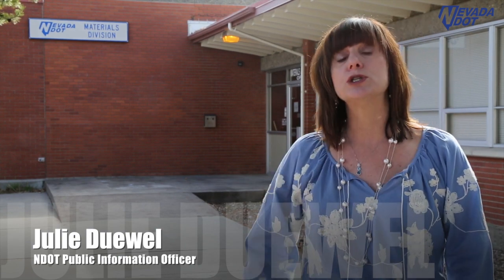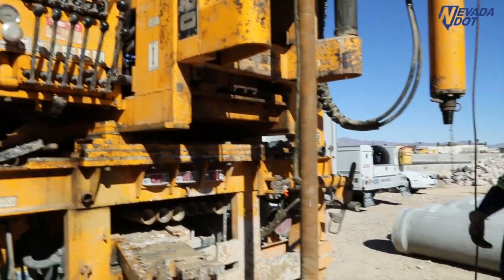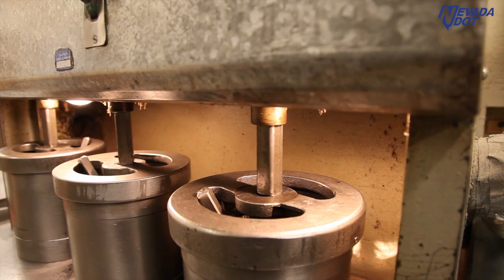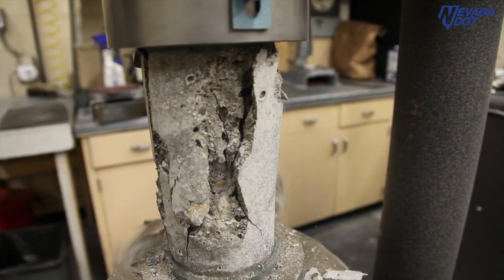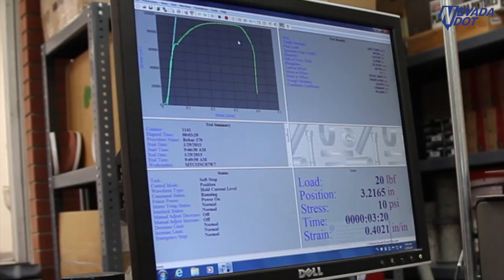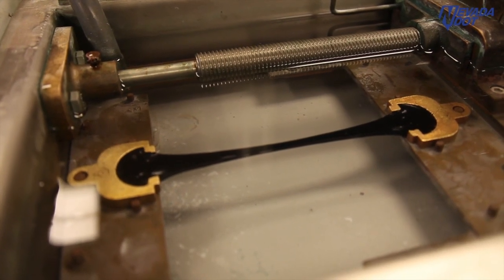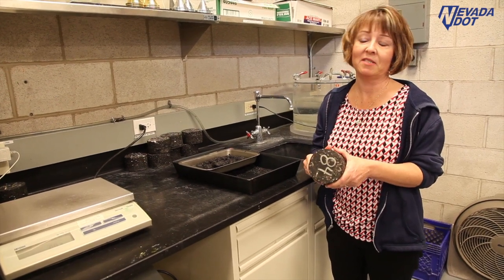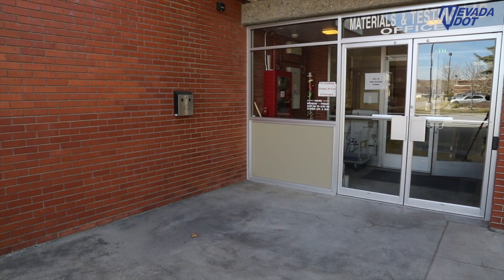All About Materials